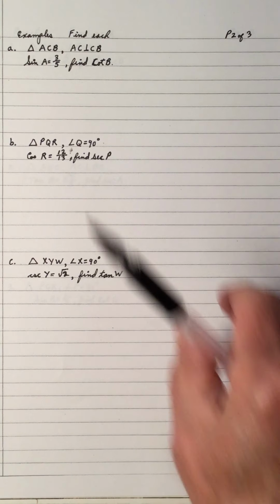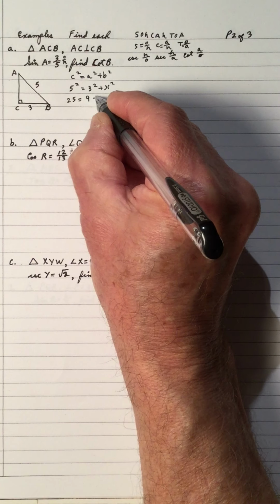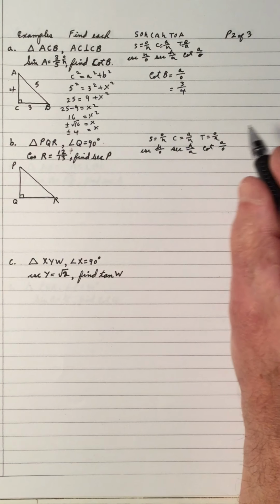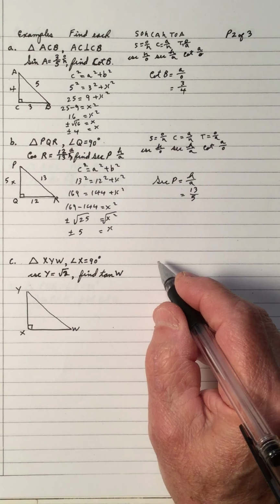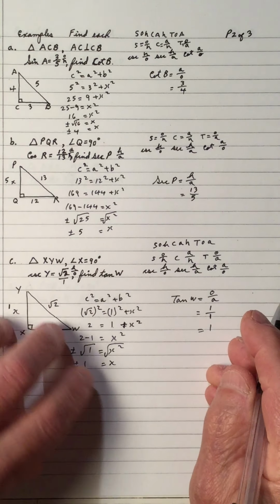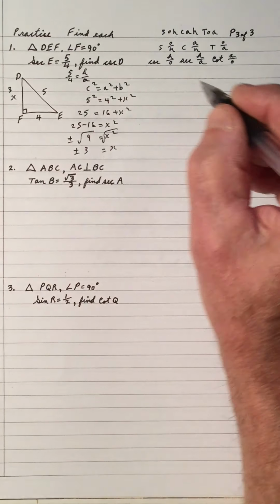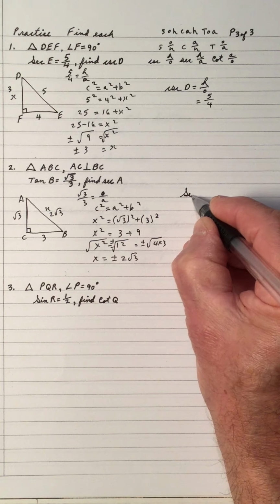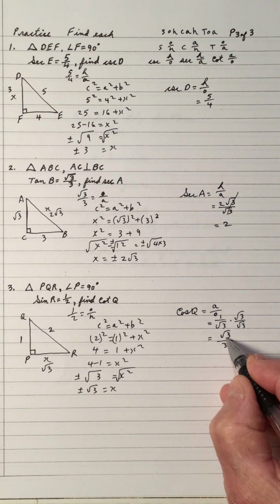Part II - Primary and Reciprocal Ratio of Different Angles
Primary and reciprocal trig ratio of different angles